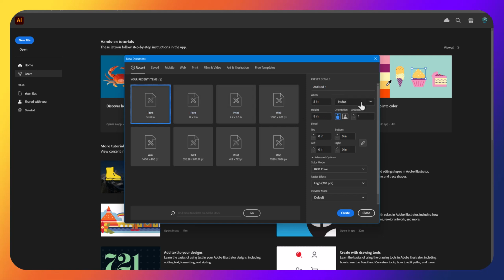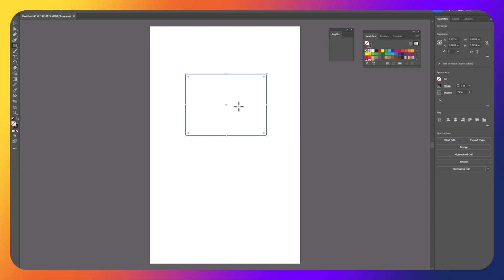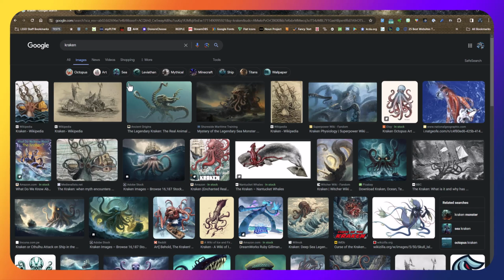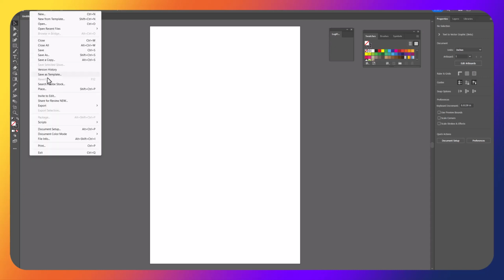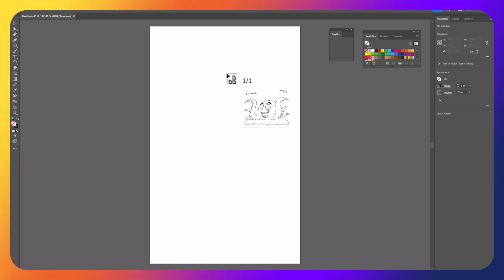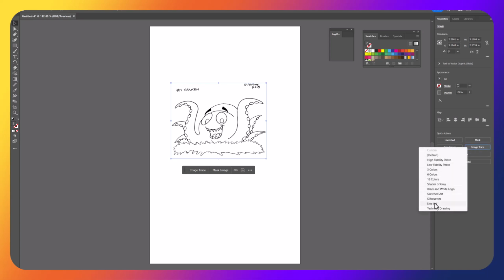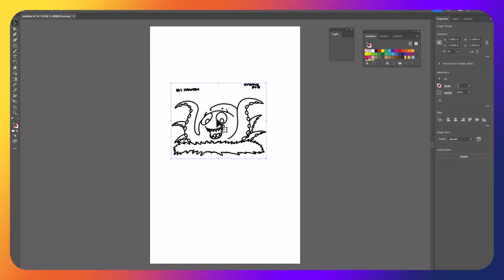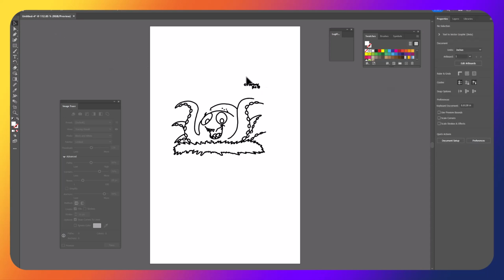Create a nightlight artboard and the image trace tool.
This screencast shows you how to create an artboard for your nightlight. It also introduces the Image Trace tool which is necessary if you are going to add in elements to your design that you do not create yourself.